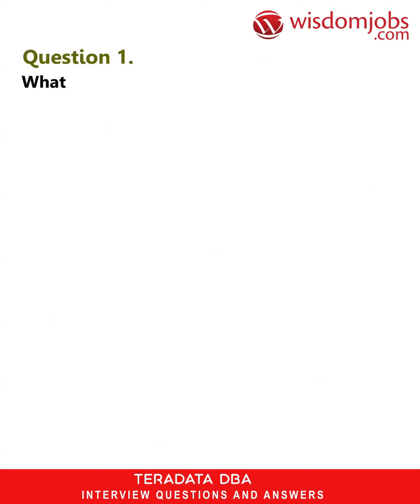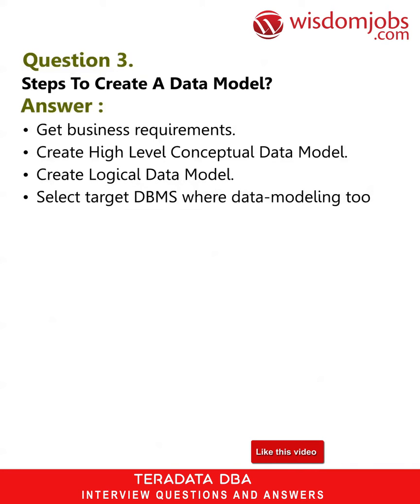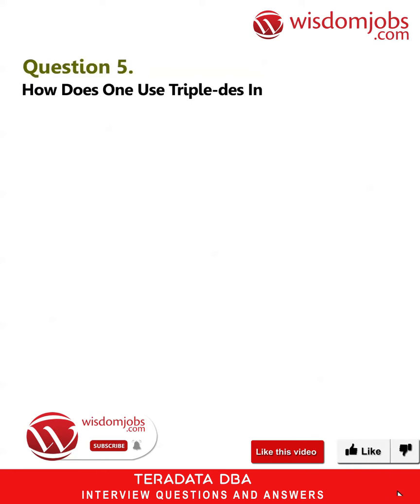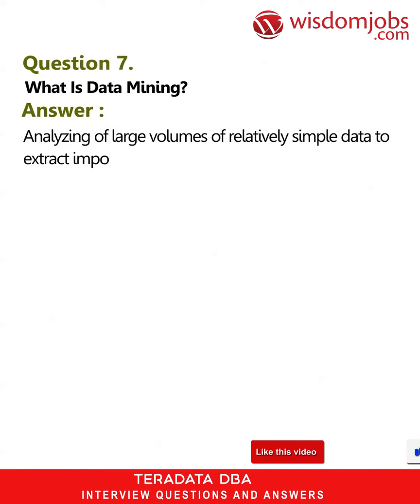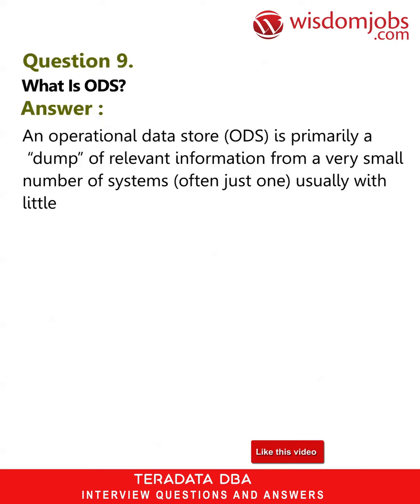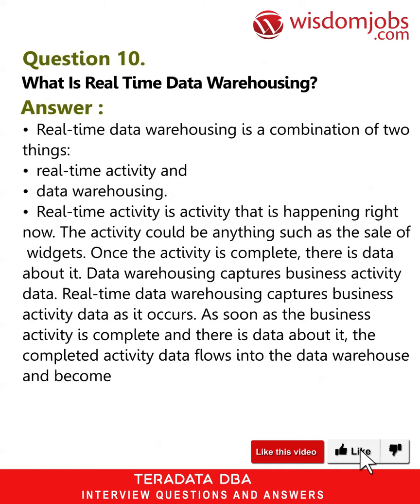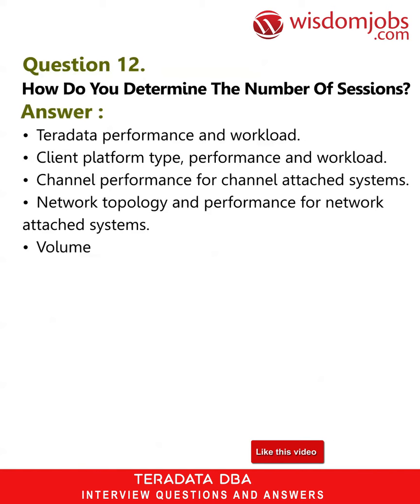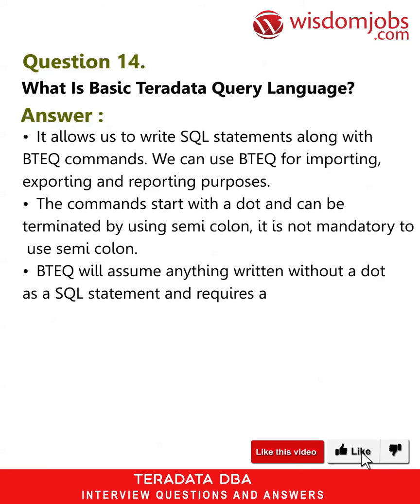TeraData DBA Interview Questions and Answers 2019 | Wisdom IT Services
FAQ's For TeraData DBA Interview Questions and Answers 2019 | TeraData DBA | Wisdom IT Services

Teradata Dba Interview Questions and Answers, Question1: What is meant by TeraData gateway? Question2: Does Sdlc Changes When You Use Teradata Instead Of Oracle? Question3: How Many Codd’s Rules Are Satisfied By Teradata Database? Question4: Steps To Create A Data Model? Question5: What Is Oltp?

Teradata Dba is the administrator who designs, develops and maintain the databases. Databases are based on Teradata, SQL Server, DB2 and Oracle. Teradata can contain huge amounts of data in it. So managing such data is herculean task and dba should keep checking the status of the database. SQL is the key to work with database. One should have good knowledge on working on SQL. Teradata Dba offers many other certifications in various applications. Good number of positions is available for the candidates. Good knowledge on Teradata Dba will boost your confidence. Follow our Wisdomjobs page for Teradata Dba interview questions and answers page to get through your job interview successfully in first attempt. Interview questions are exclusively designed for job seekers to assist them in interviews.

Join the LIVE session on TeraData DBA Interview Questions and Answers in your Technical round of Job Interviews.

To take TeraData DBA Interview Questions and Answers support online quiz

Read Full TeraData DBA Interview Questions and Answers follow the